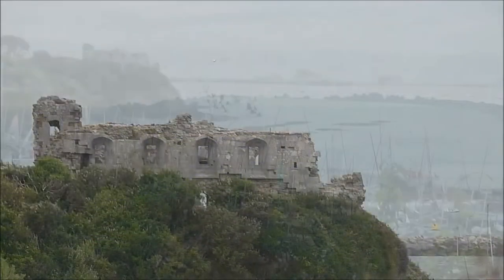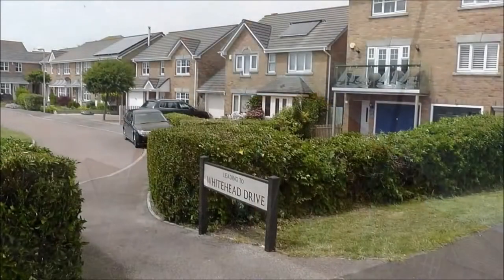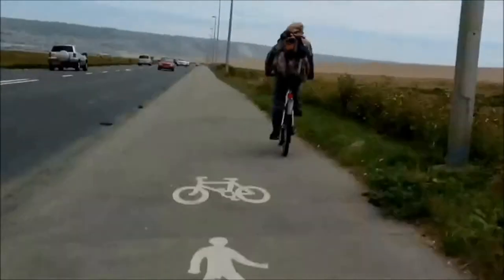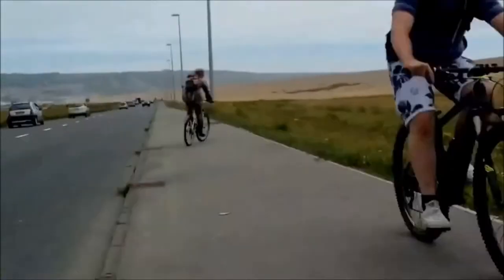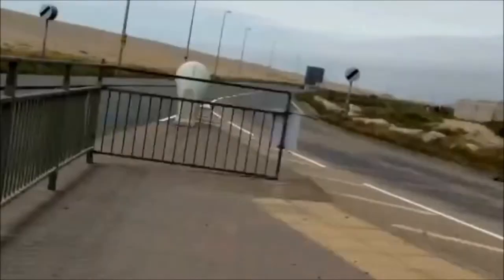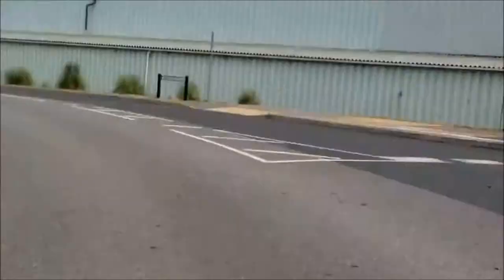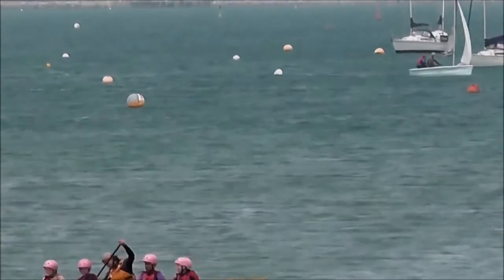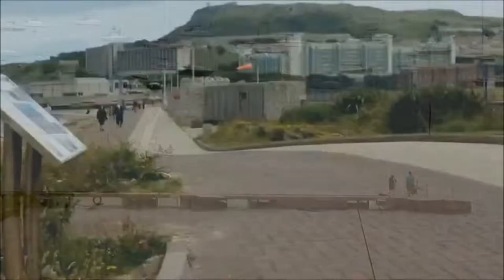Cycling from Sandsfoot Castle to Portland 9/7/16